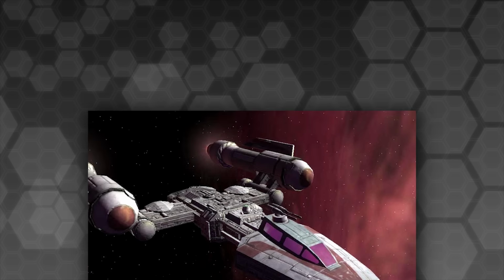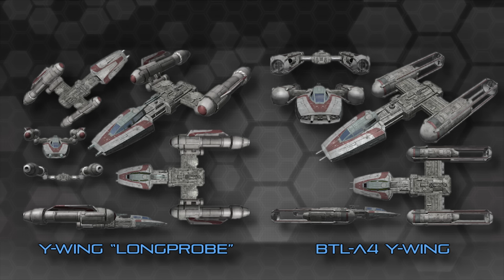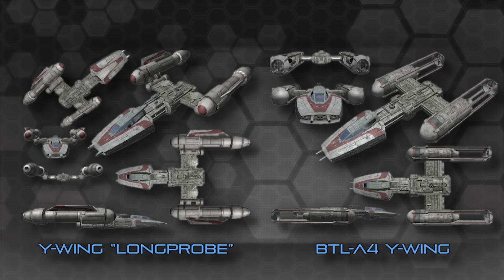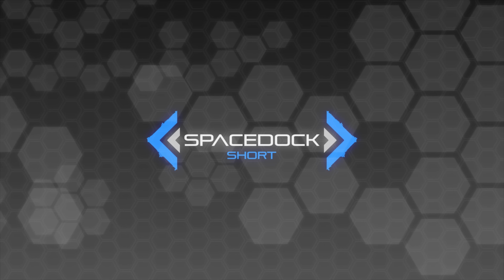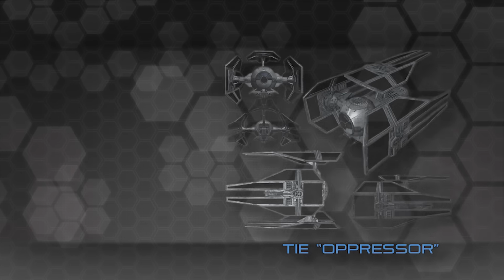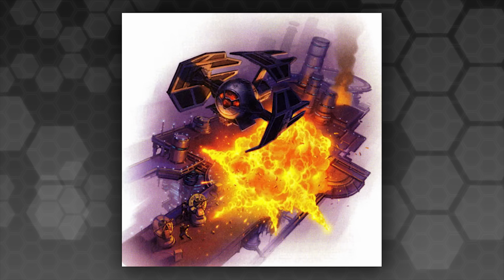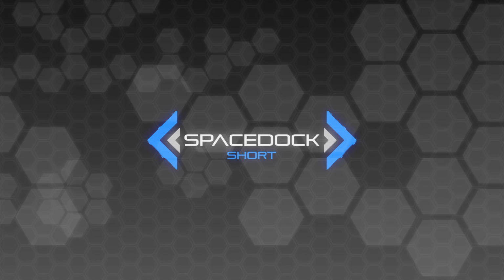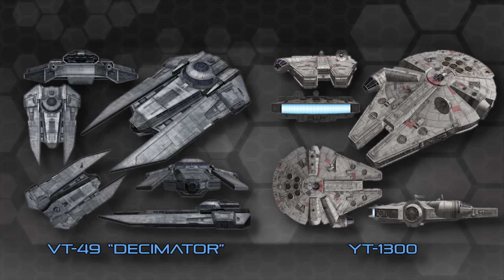The Forgotten Ships of Star Wars: Galaxies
Spacedock breaks down the forgotten ships of Star Wars: Galaxies.

This video includes a lot of footage from a range of very old SWG videos made by some wonderful creators back in the early days of YouTube. You can find them all here: